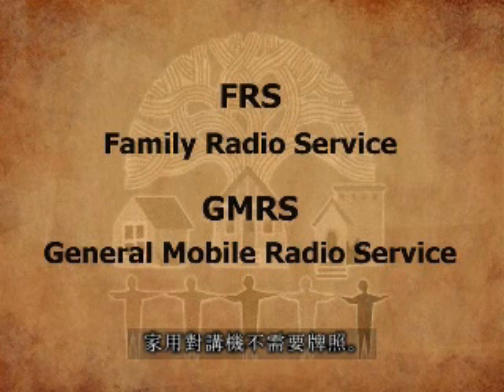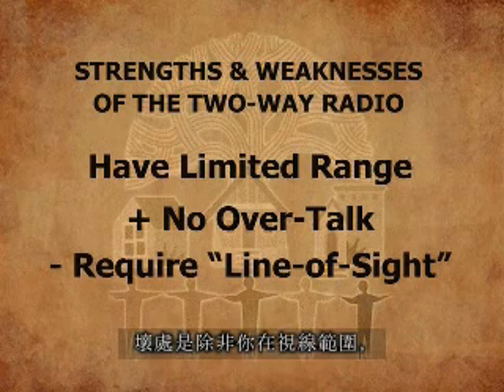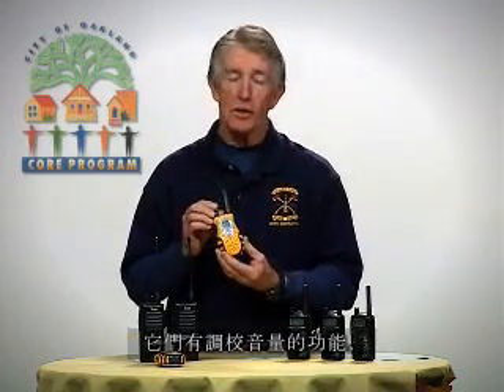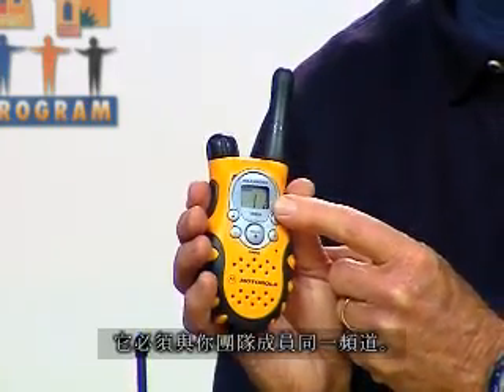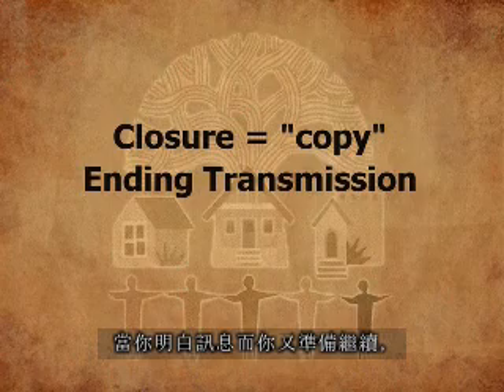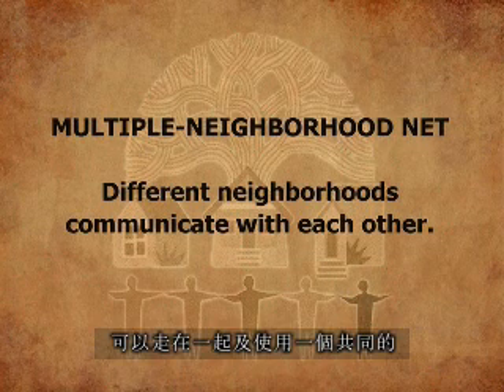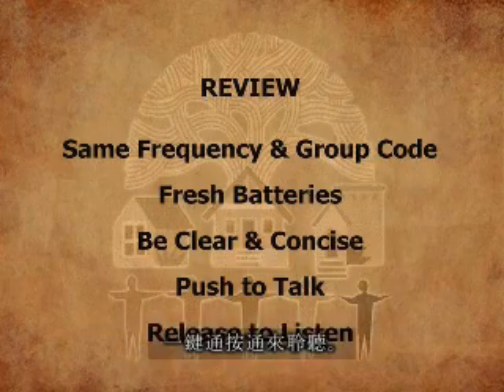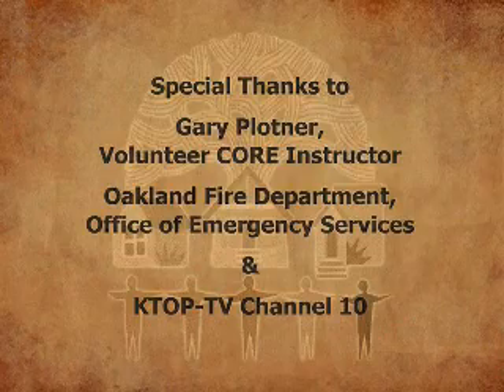Introduction to Two-Way Radio Communication (Chinese Subtitles)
CORE Instructor Gary Plotner describes the basics of using two-way radios in a neighborhood emergency communications situation - Chinese subtitles.